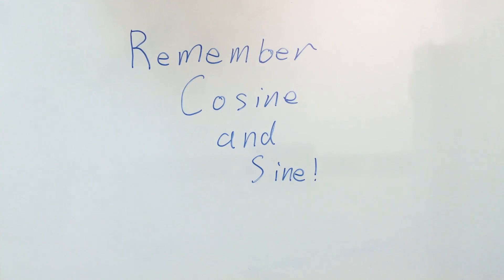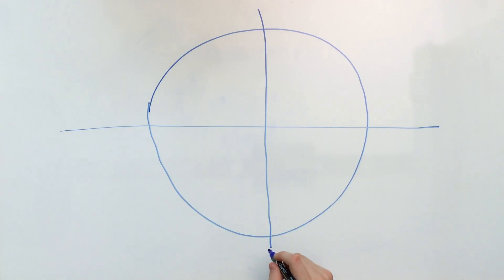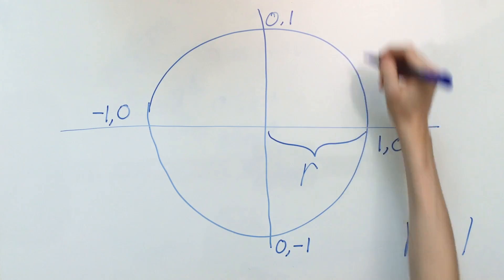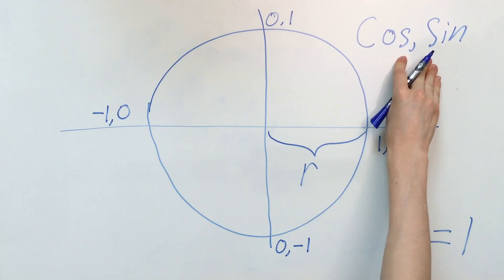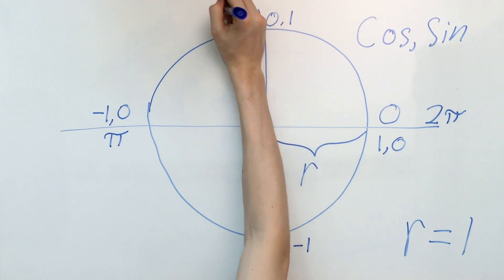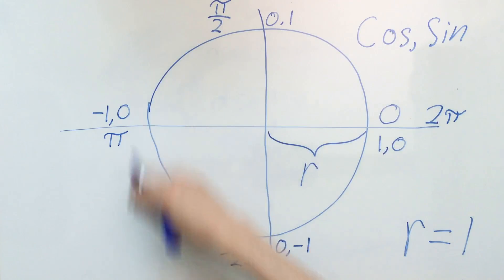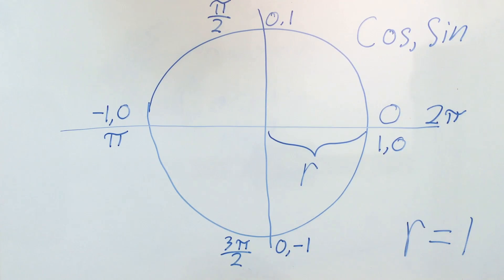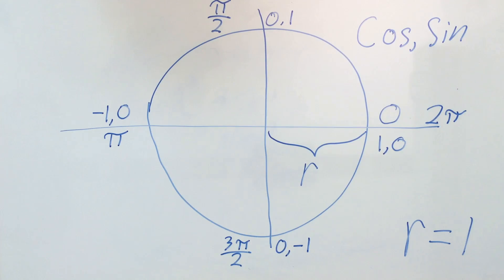Math Ep5 - Remember Cosine and Sine!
Today we are looking at how to remember the Cosine and Sine math functions.